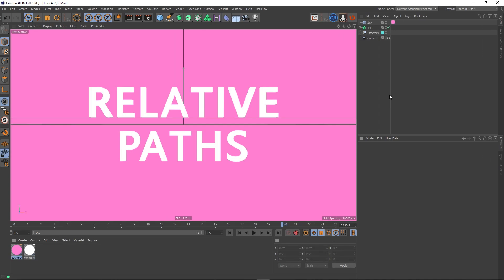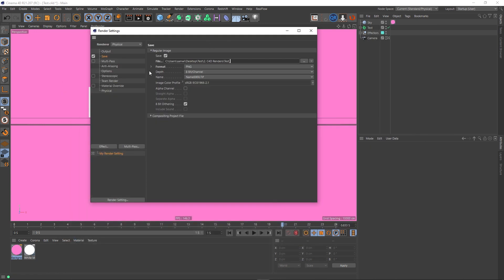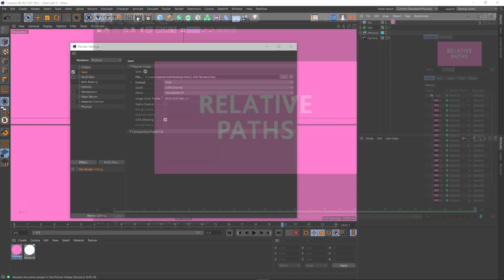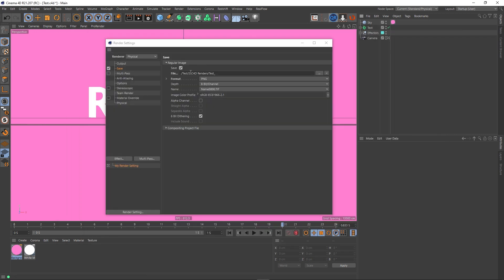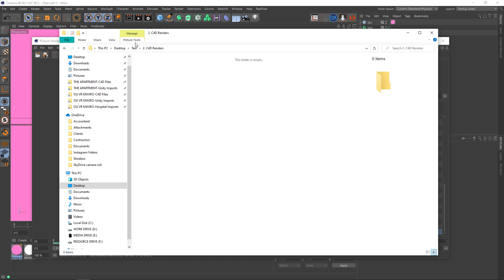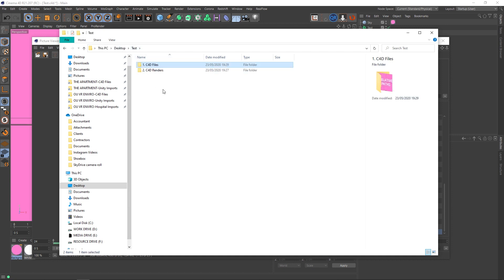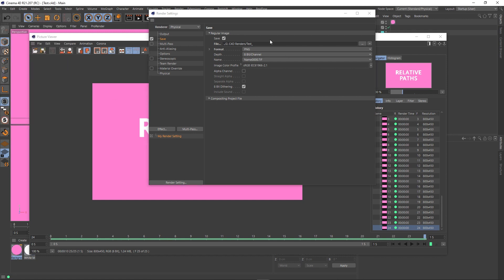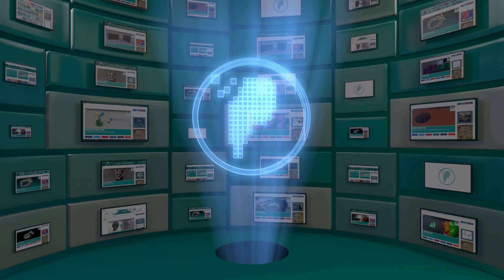Quick Tip 44: Relative Paths In C4D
In this Cinema 4D Quick Tip, we take a look at relative paths, and how they can help us when sending scene files to other machines. or clients.